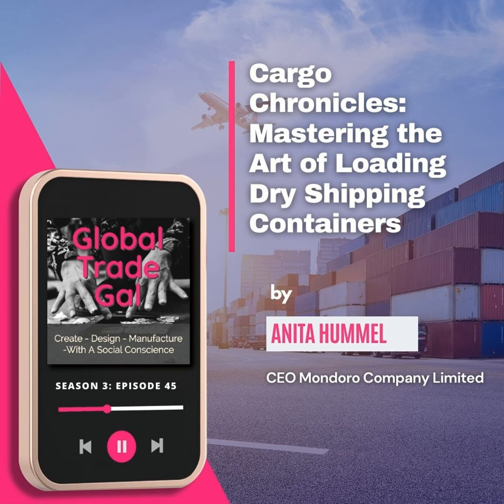Cargo Chronicles: Mastering the Art of Loading Dry Shipping Containers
Join Anita on Global Trade Gal as she shares essential insights in '10 Tips On Loading A Dry Shipping Container: What You Need To Know.' Knowing how to load a dry shipping container is crucial for safe and successful global shipments. Discover the secrets to proper loading to ensure your goods arrive securely. Don't miss this episode—it's a game-changer for anyone in the world of international trade!

You can learn more about 10 Tips On Loading A Dry Shipping Container, What You Need To Know by clicking